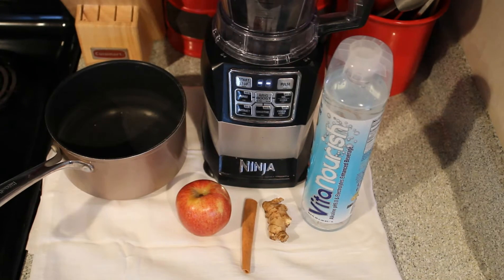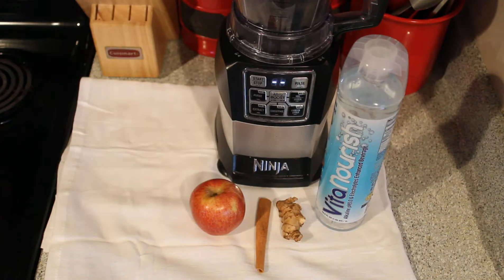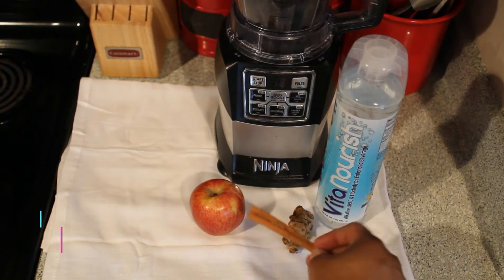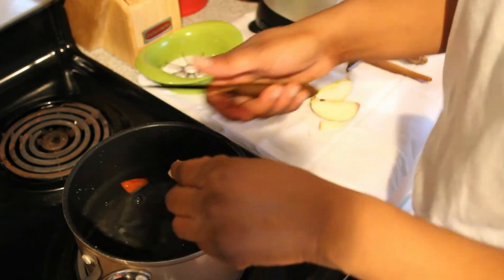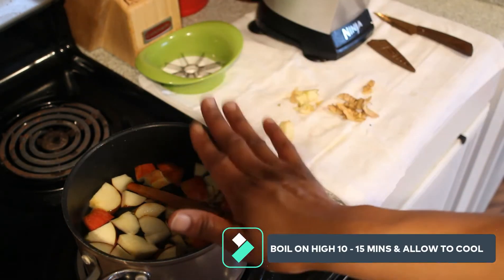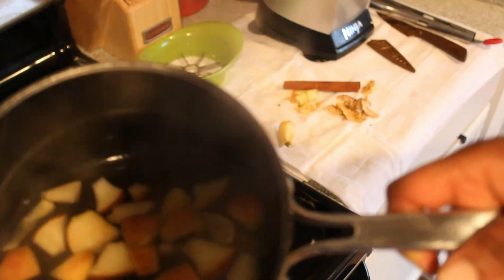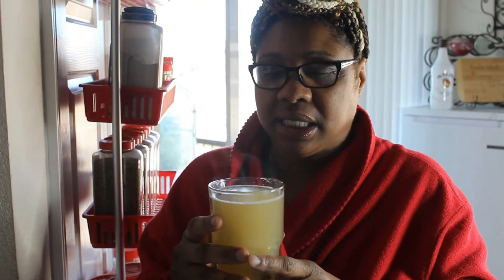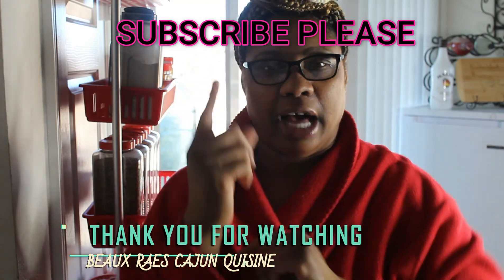APPLE PIE DETOX TEA VIDEO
Beaux Raes Apple Pie Detox

This is NOT a Monetized Video.
I do not get paid nor do I represent any particular brand of anything.

Ninja Blender

Ikea Apple Corer

Walmart hampton forge knife